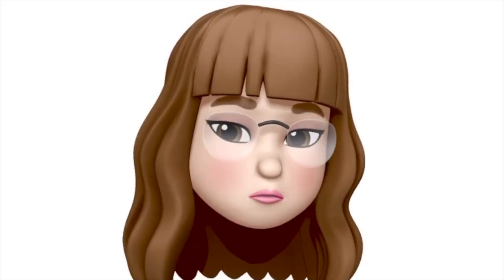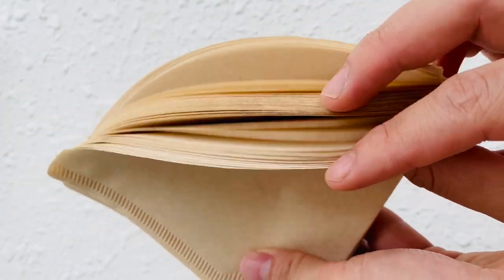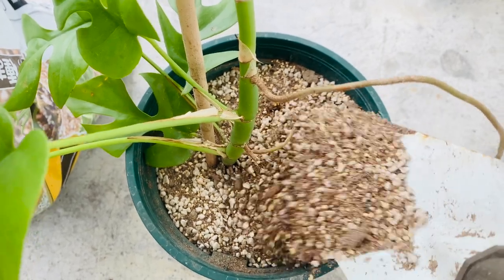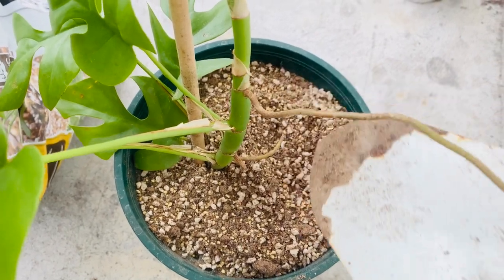How to Repot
Repotting my plants✅

These are the things that we need for:

Potting Mix Soil
Trowel
Gloves
Coffee Filter
Larger Pot
Watering Pot

Happy Gardening😁